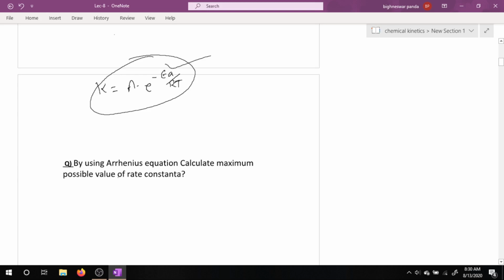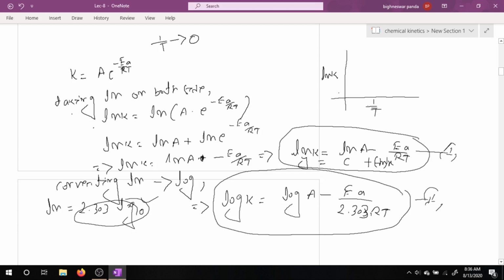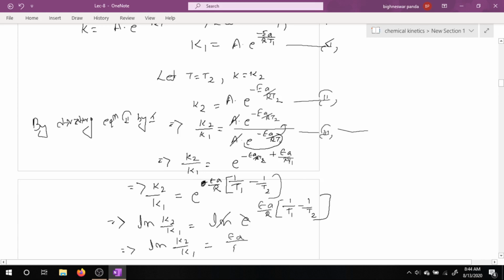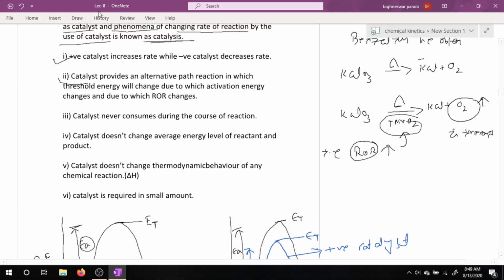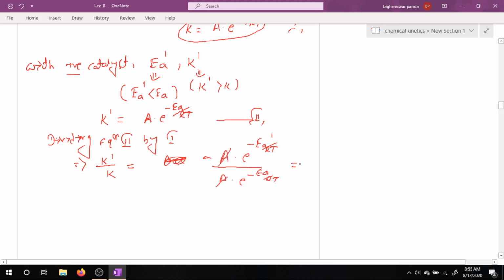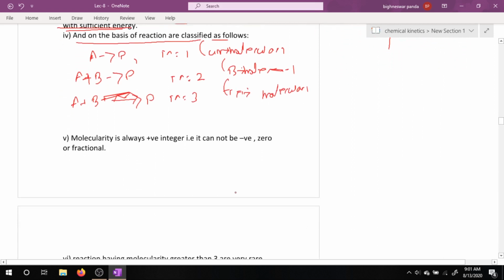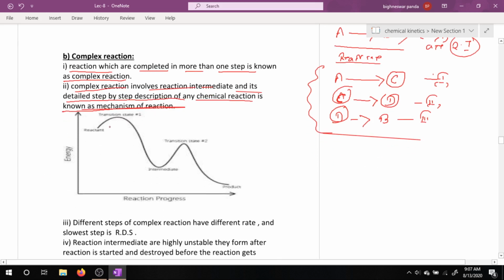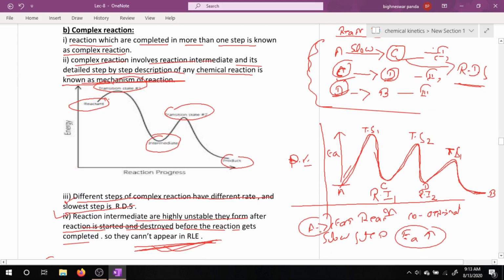chemical kinetics 8